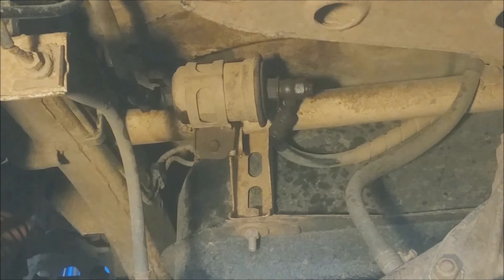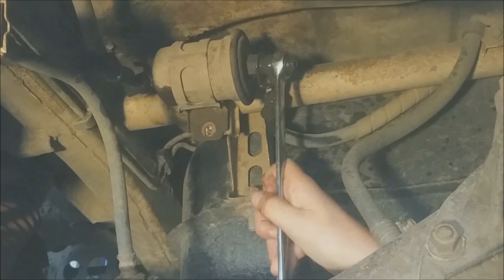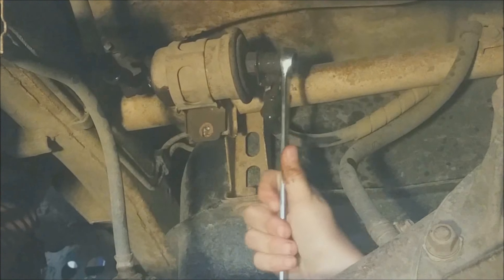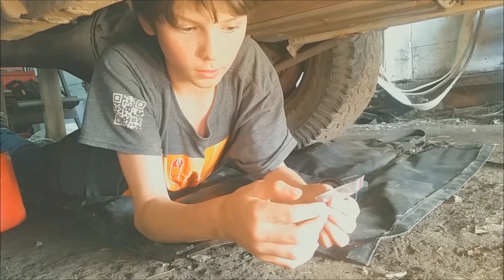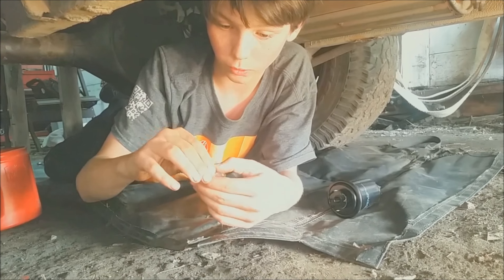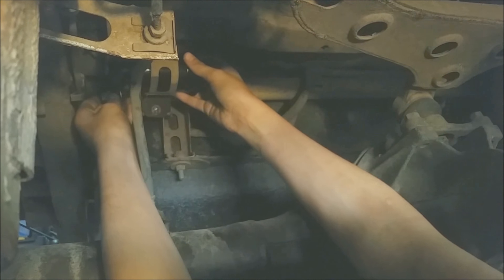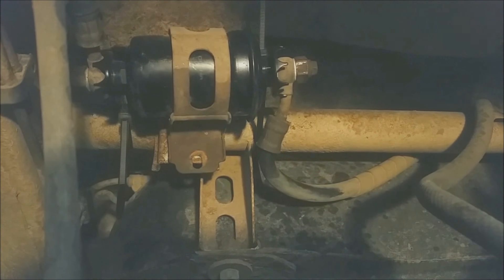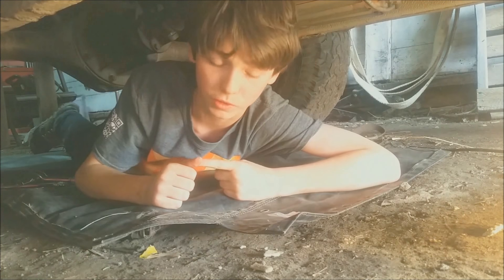FUEL FILTER REPLACEMENT...EASY HOW TO...(suzuki, sidekick, sunrunner, vitara, escudo )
today Jonny shows you an easy how to on a fuel filter replacement...(suzuki, sidekick, sunrunner, vitara, escudo )